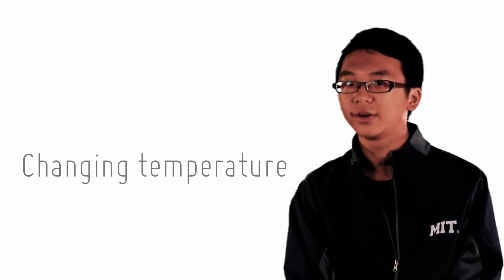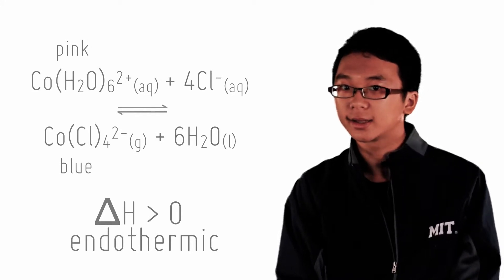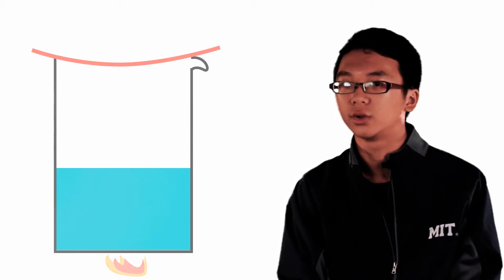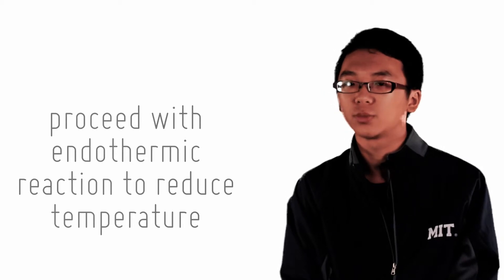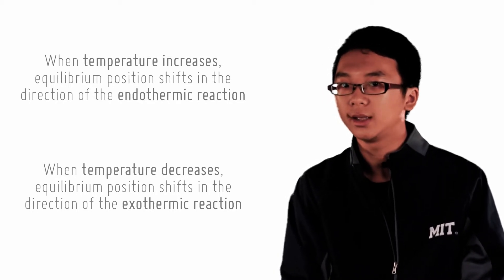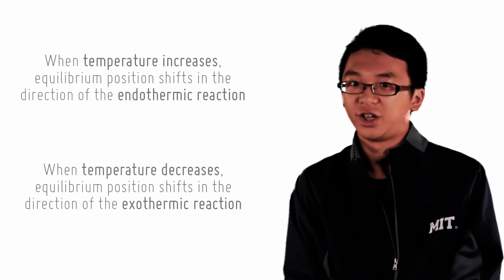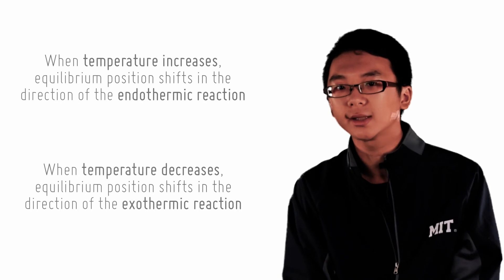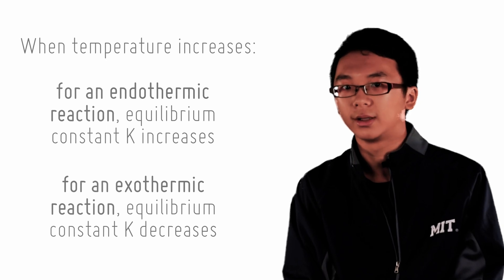10 Effect of Temperature Change on Equilibrium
What happens if you put your system on a hot plate or in the fridge?